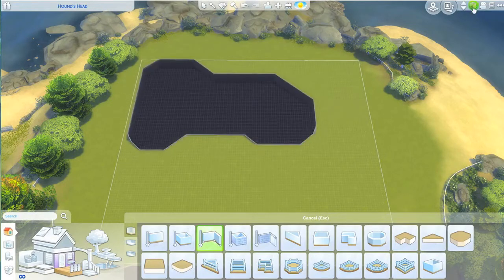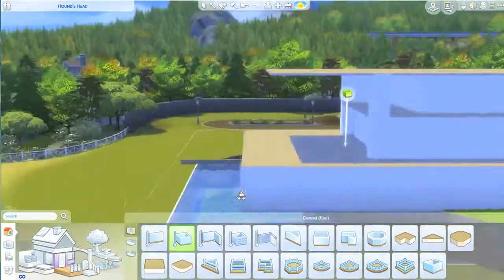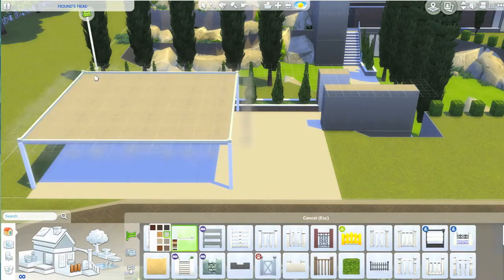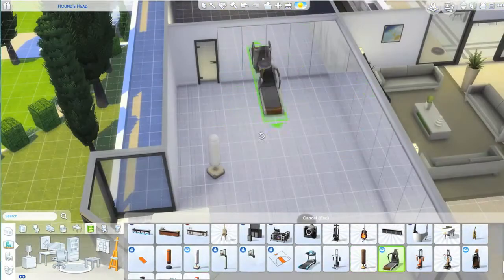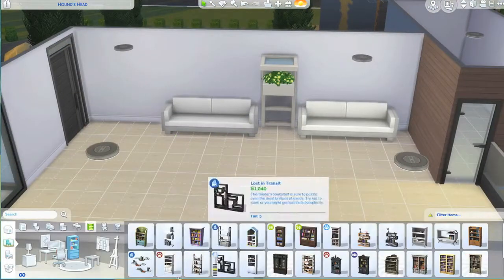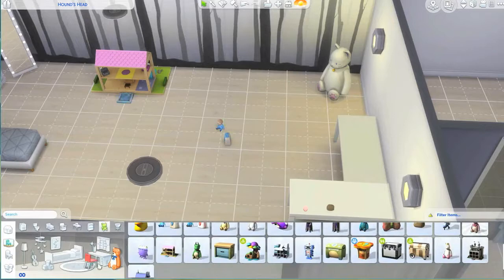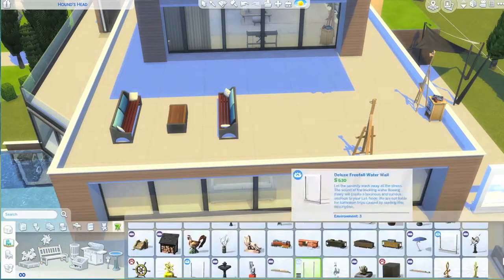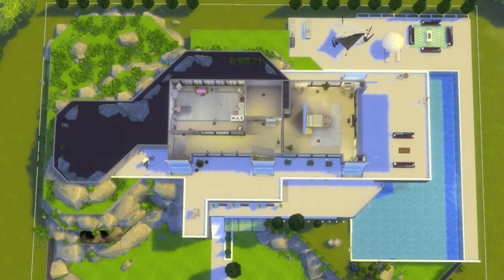Cliff Side House | Speed Build | Sims 4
A Cliff Side House built into the cliff/mountain side.